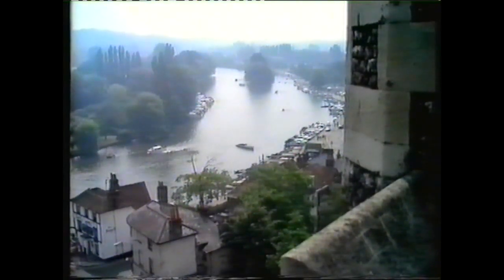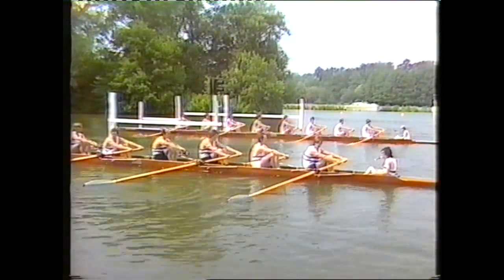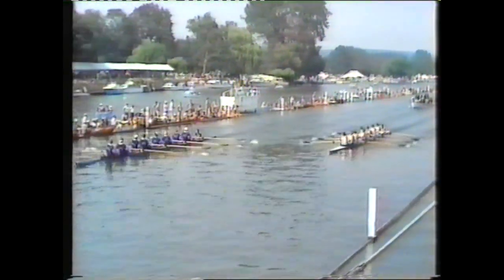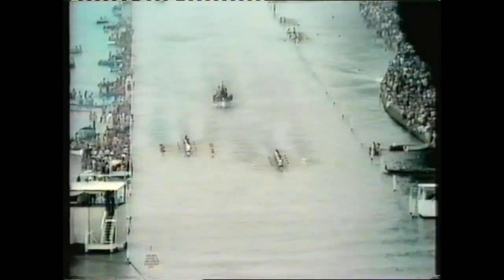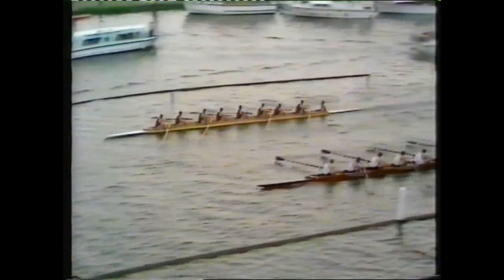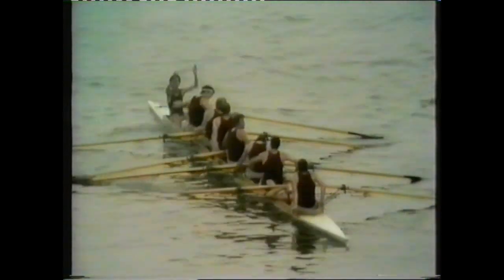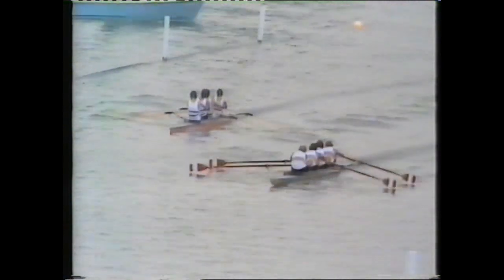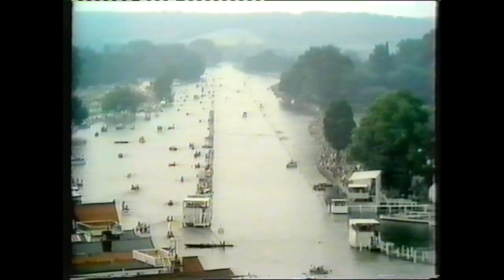1976 HRR full ITV coverage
The Full ITV coverage of Henley Royal Regatta 1976, shown on World of Sport. Commentary was by Jim Railton. This is a 19 minute video, there are two shorter versions edited from this full video
Princess Elizabeth final called "Henley (HRR) 1976 PE Final Emanuel School vs Holy Spirit HS USA"
and
three other finals called "Henley (HRR) 1976 Grand, Thames & Stewards finals"